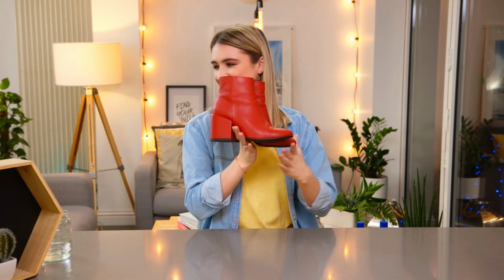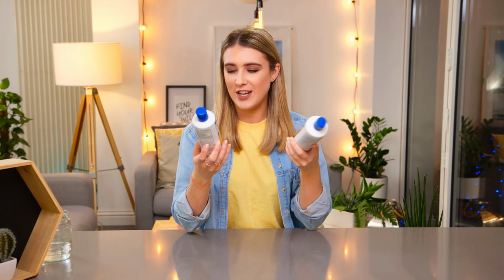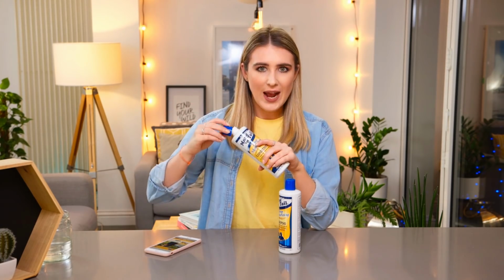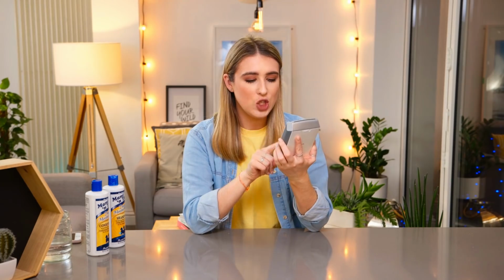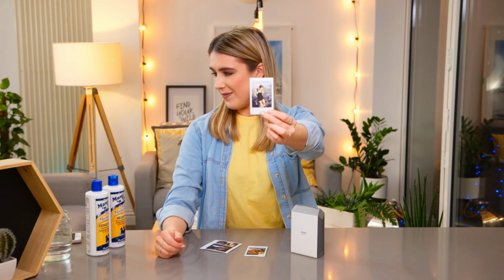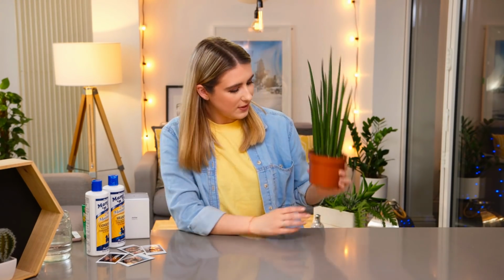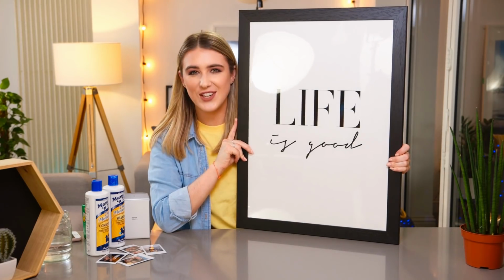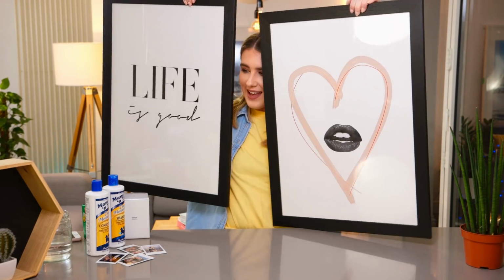January Favourites - In The Kitchen With Kate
Instax Printer

Ikea Plant

If you would like to send me something:

In The Kitchen With Kate
Kameleon
53 Frith Street
London
W1D 4SN